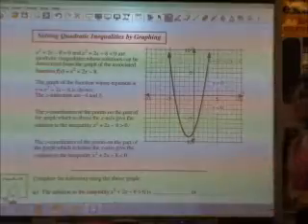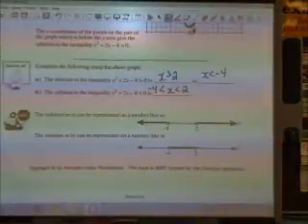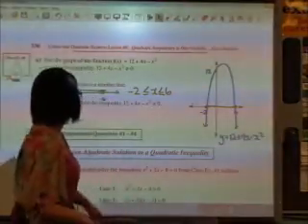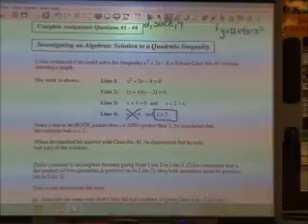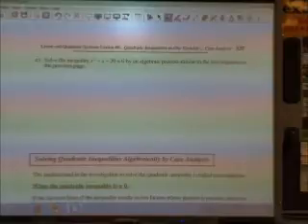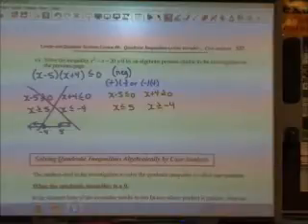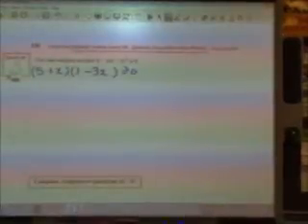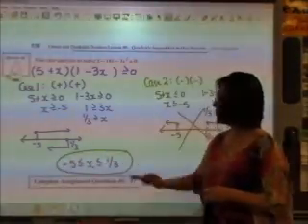Math 20 1 Ch 8 Lesson 6